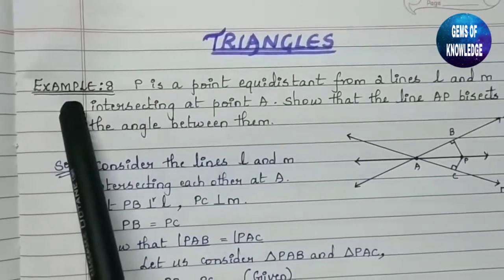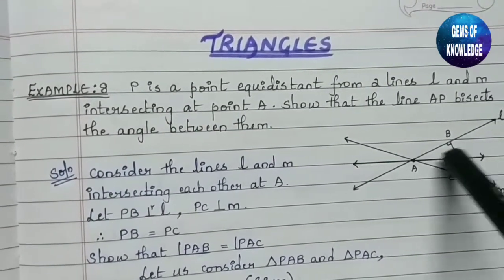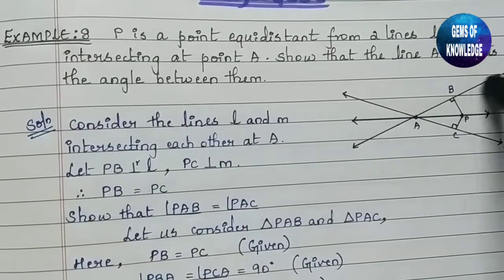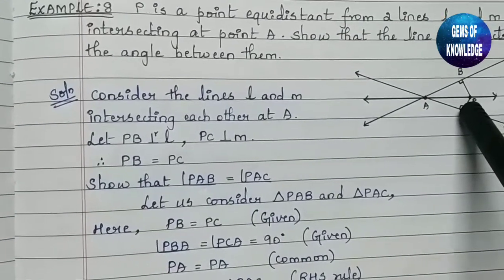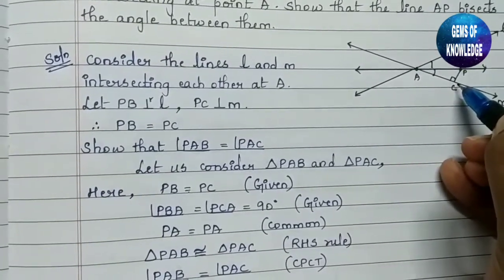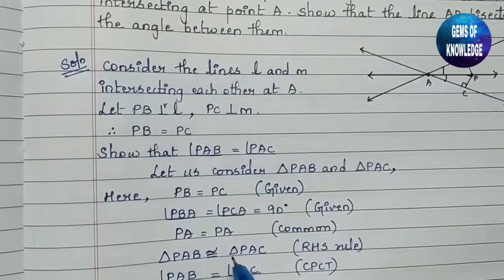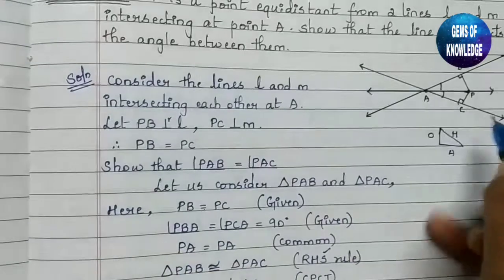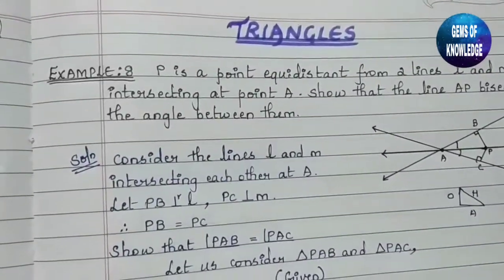Triangles| Page no -100| Example 8 solved